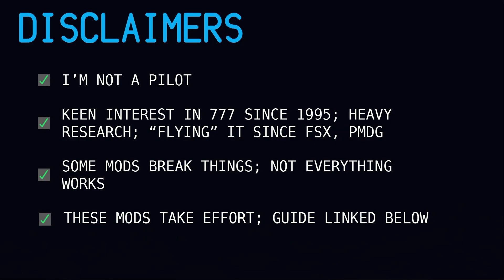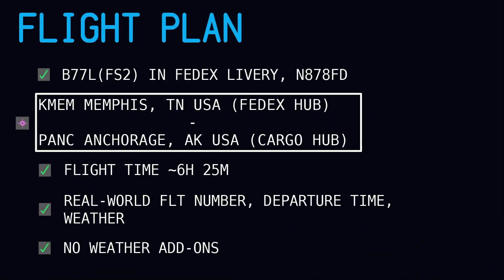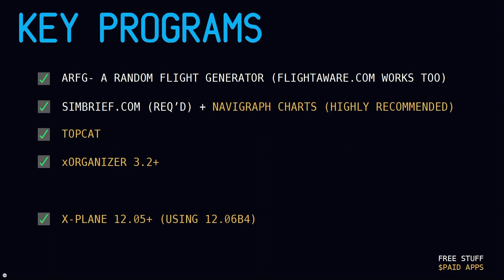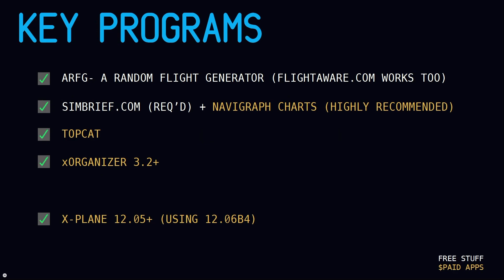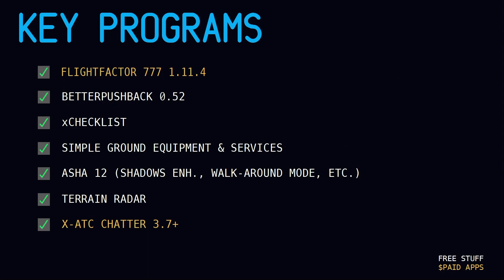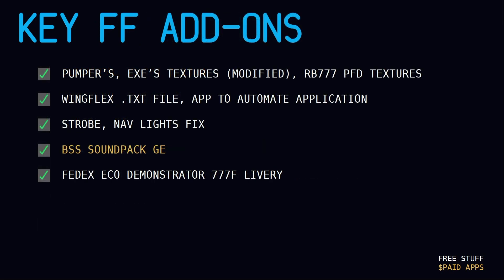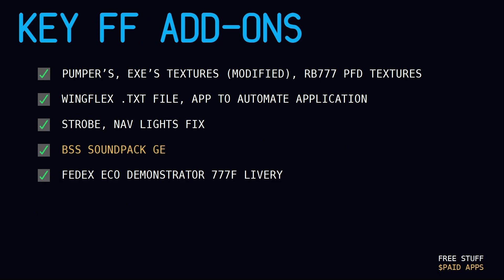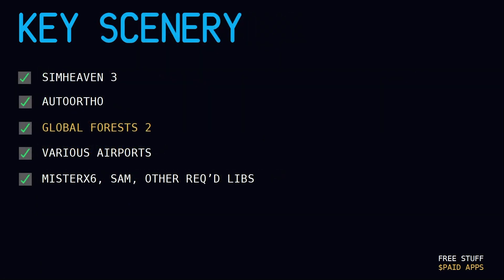FlightFactor 777 KMEM PANC Introduction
This is the Introduction to the series on a realistic 777F flight from KMEM to PANC on the FlightFactor 777 in X-Plane 12.

My guide for getting the most realism on the amazing FF777 v1 is